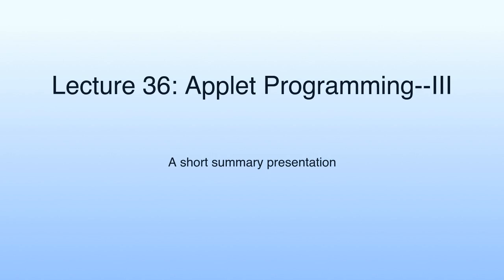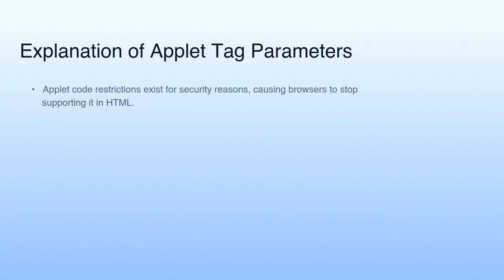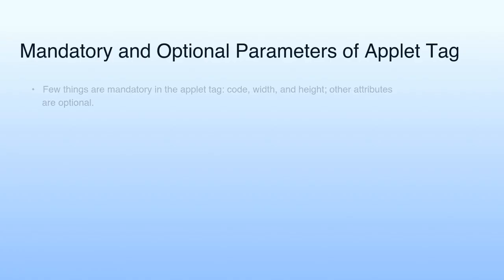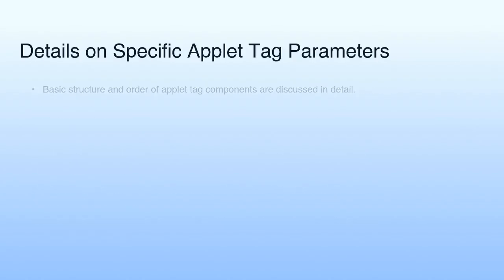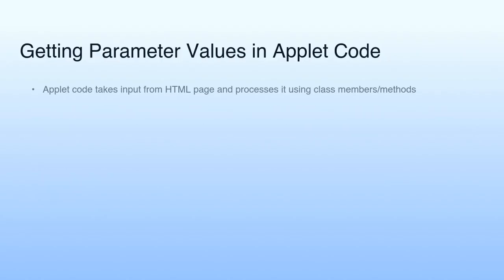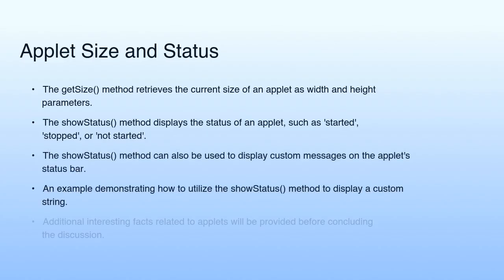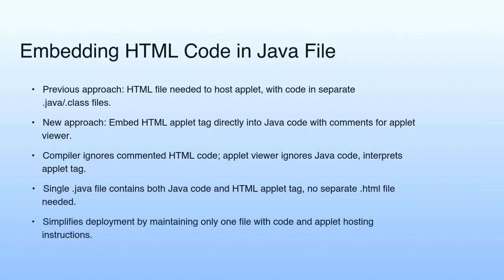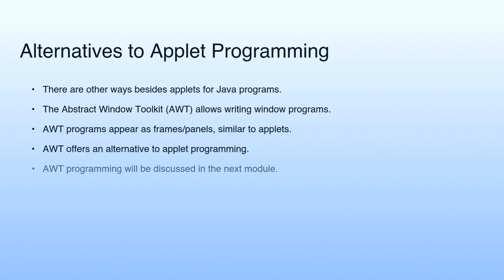Long Summary | Lecture 36: Applet Programming--III